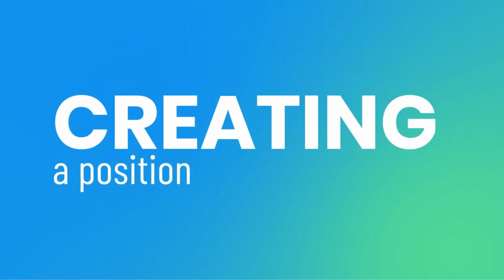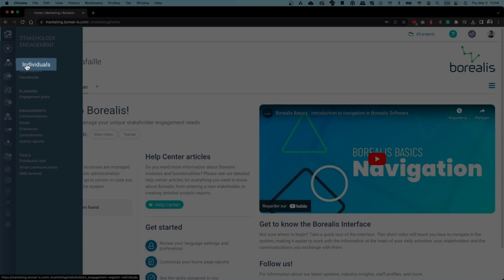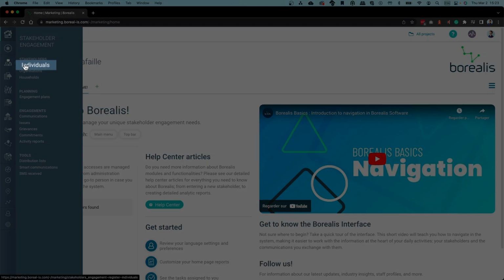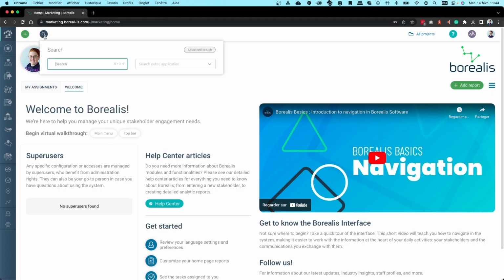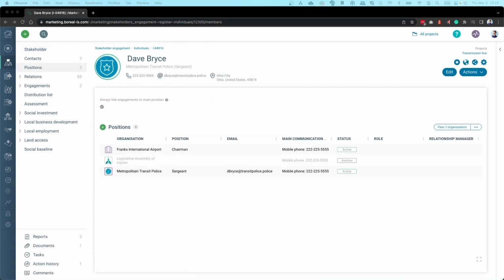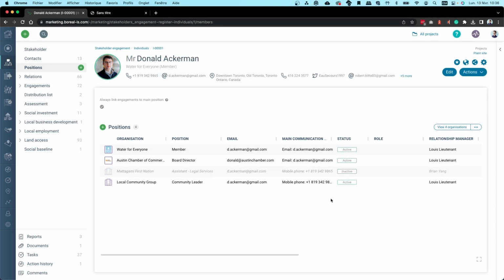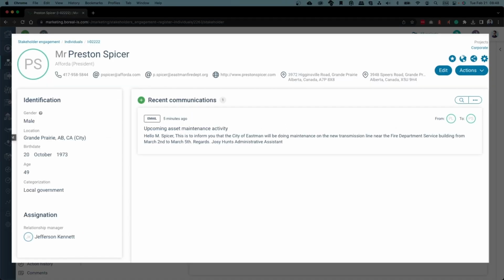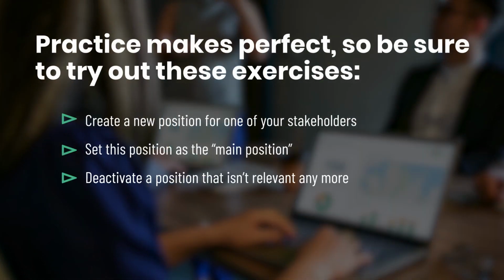Borealis Basics - Creating stakeholder positions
1. 00:00 Position overview
2. 00:23 Creating a position
3. 03:04 Previous positions
4. 04:45 Defining a «main» position
5. 05:15 Exercises
6. 05:31 Talk to an expert